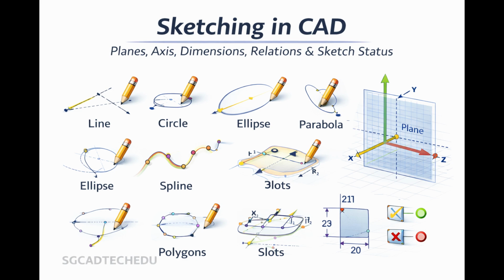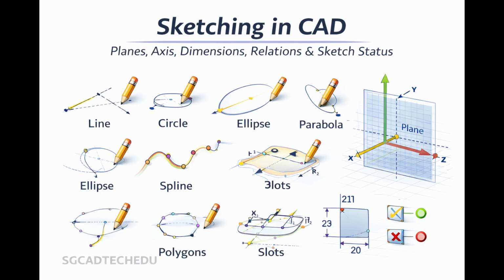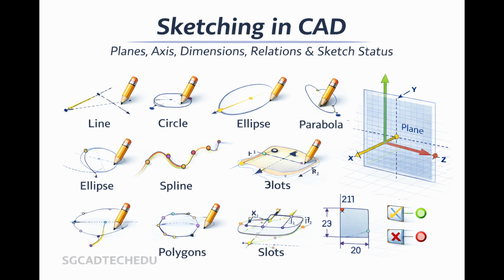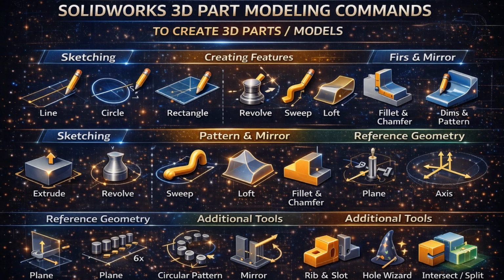Mastering SOLIDWORKS: 3D Part Modeling, Assembly & Engineering Drawings | Mechanical Design Training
Welcome to SGCADTECHEDU, your ultimate destination for mastering SOLIDWORKS Mechanical Design! 🚀

In this professional training video, you will learn:
- 3D Part Modeling – Create parametric parts with real-world design applications.
- Assembly Design – Understand assembly workflows, mates, and constraints.
- Engineering Drawings – Convert 3D models into industry-standard 2D drawings.

This course is perfect for:
- Mechanical Engineering Students looking to enhance their CAD skills
- Professionals wanting to upskill in 3D Mechanical Design
- Engineers preparing for the CSWA exam

Why SGCADTECHEDU?
- Step-by-step tutorials by an experienced Mechanical Design Engineer
- Professional, industry-focused content
- Glowing visuals, animated templates, and structured learning

Exchange your drawings, ask questions, or get personal support from our expert team.

Level up your SOLIDWORKS skills and jumpstart your career as a Mechanical Design Engineer today!

Why SGCADTECHEDU?

Professional, industry-focused content